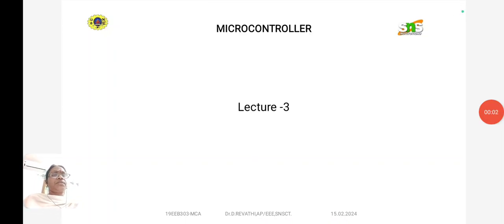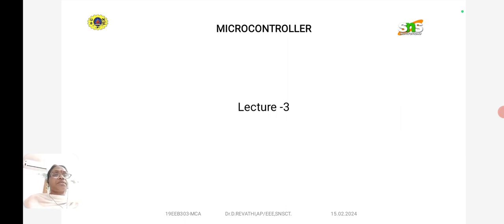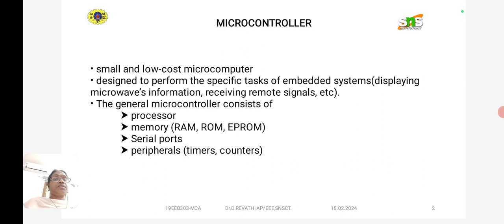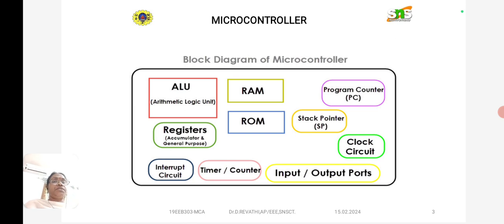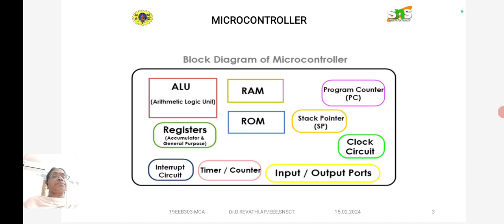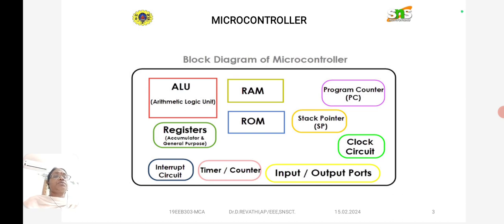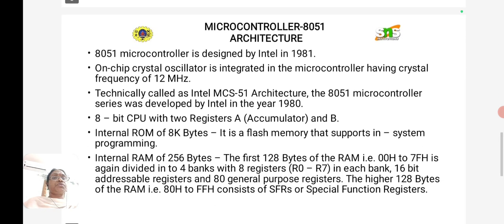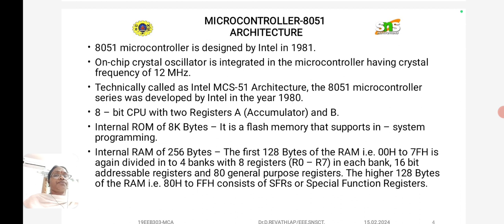19 February 2024